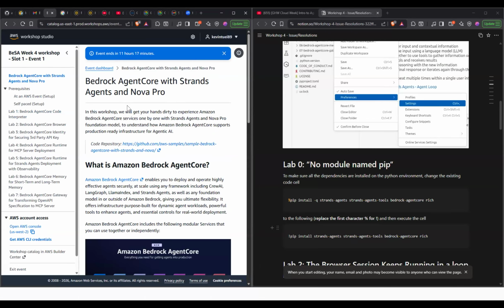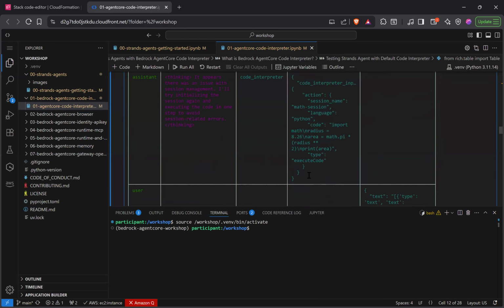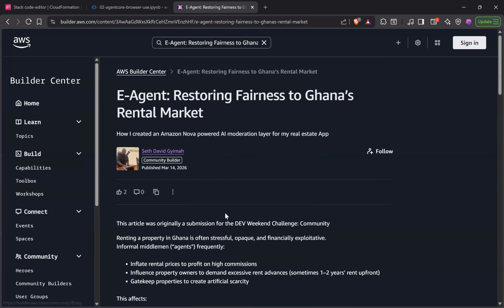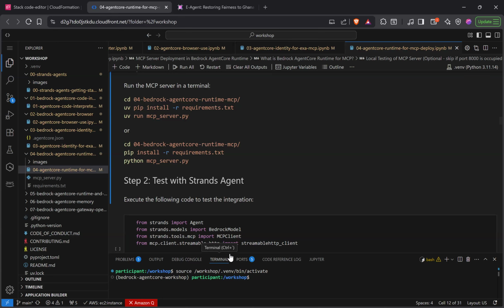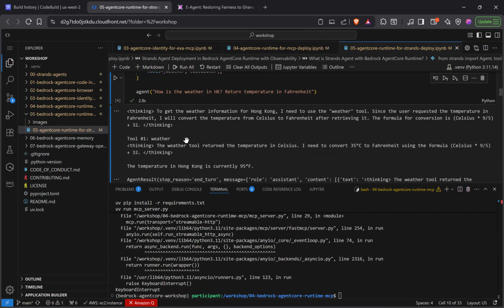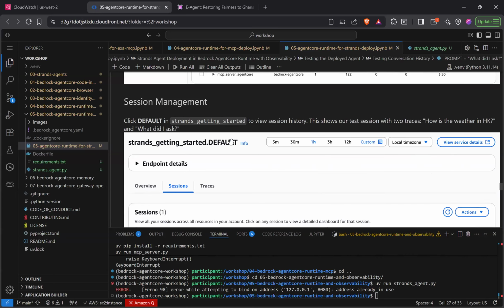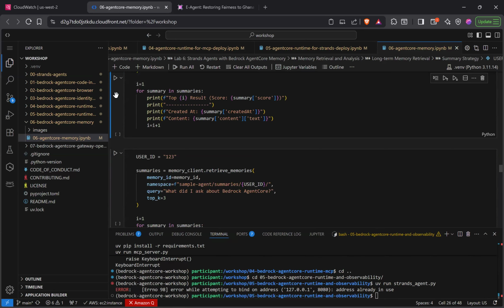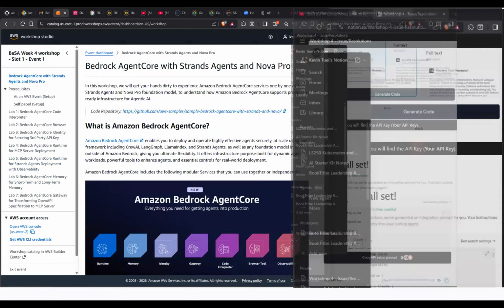Bedrock AgentCore with Strands Agents and Nova Pro Workshop Journey - BeSa Week 4 Workshop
Agentic AI on AWS: Building with Bedrock AgentCore, Strands Agents & Nova Pro | BeSA Week 4 Workshop

This walkthrough is part of the BeSA Week 4 Workshop on Agentic AI on AWS, where we explore how to build intelligent autonomous agents using Amazon Bedrock AgentCore, Strands Agents, and the Nova Pro model.

In this session, we demonstrate how these components work together to create agentic systems capable of reasoning, planning, and executing tasks using foundation models and tool integrations on AWS.

The walkthrough covers:

• Overview of Agentic AI architectures on AWS
• Setting up and configuring Bedrock AgentCore
• Building and orchestrating agents using Strands Agents
• Using the Nova Pro model for reasoning and task execution
• Connecting agents to tools and workflows
• Practical demonstration of an end-to-end agentic workflow

This session is designed for developers, cloud engineers, and AI practitioners who want to understand how to implement production-ready agentic systems using AWS services.

By the end of the walkthrough, you will understand how to combine foundation models, agent frameworks, and AWS infrastructure to build intelligent autonomous applications.